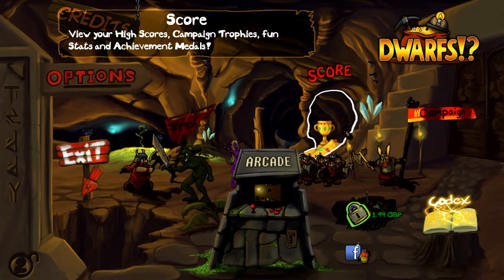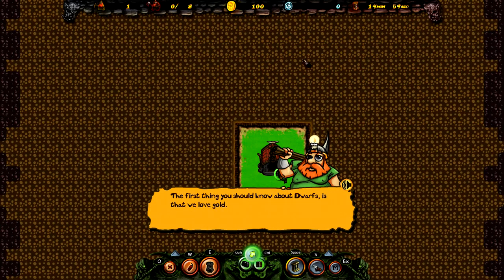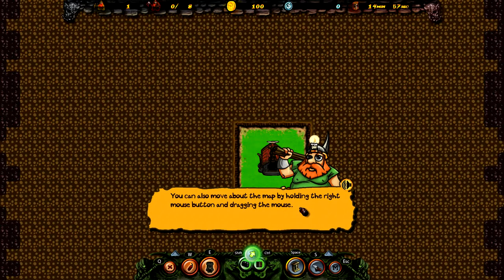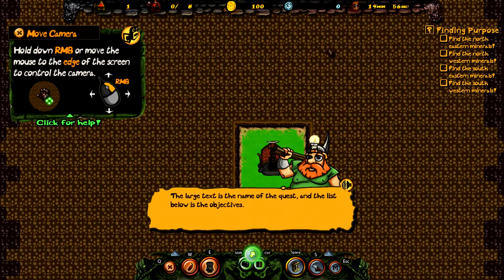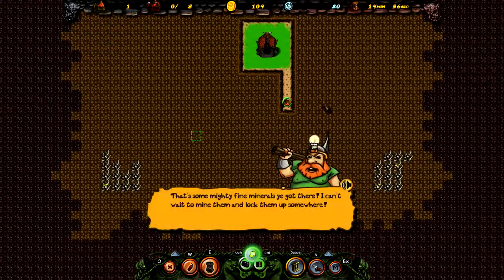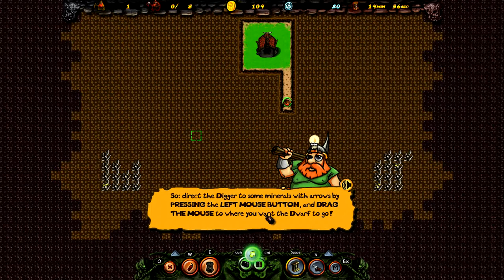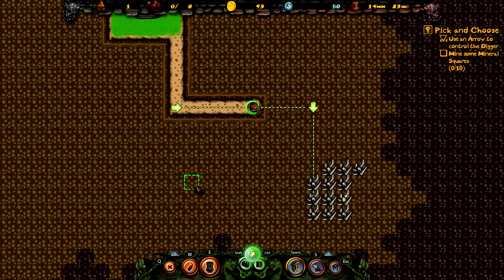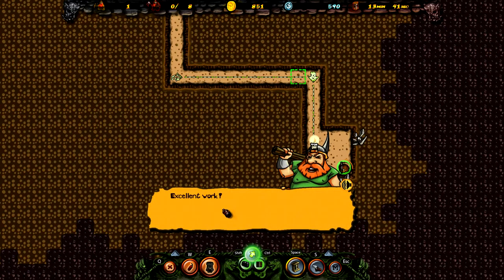ThePalkai | Dwarfs!? | Simon's Voice Acting!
I play Dwarfs!?, a free to Play game on steam so why not get it